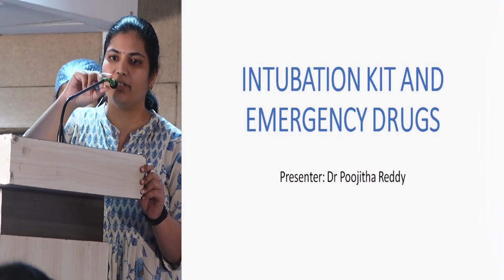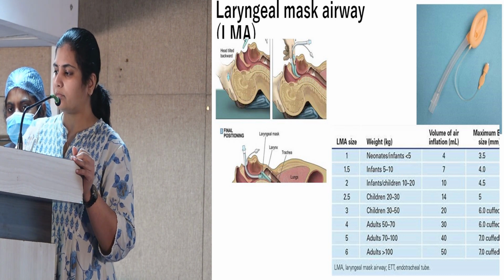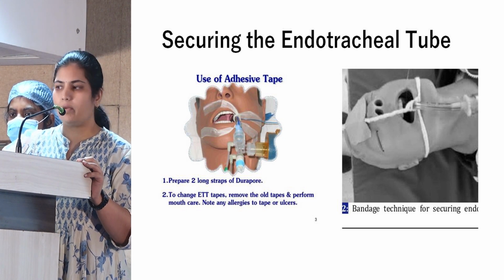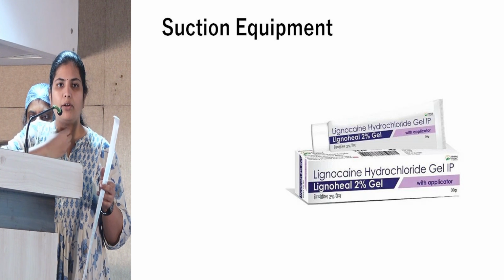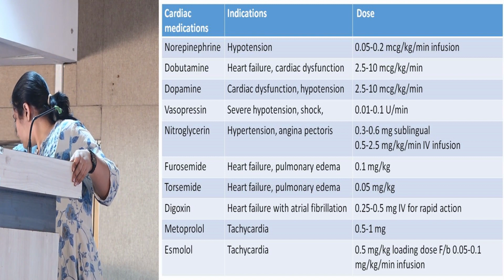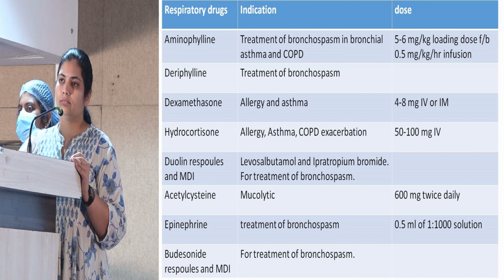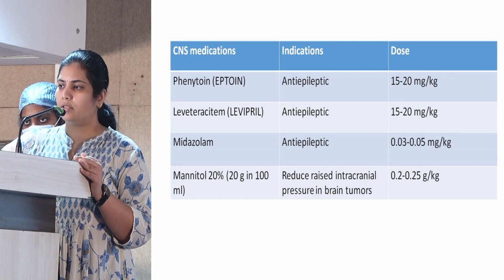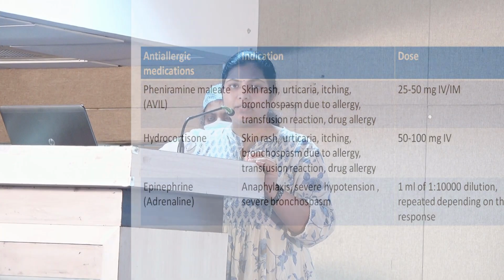Demo Of Nursing Training Module